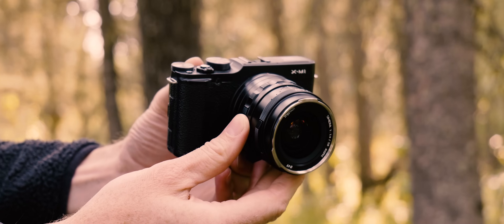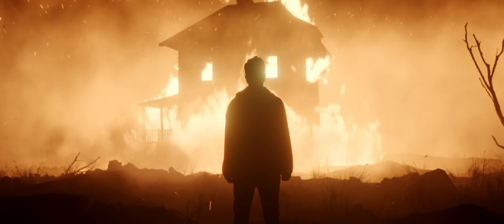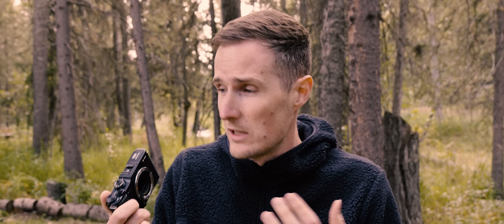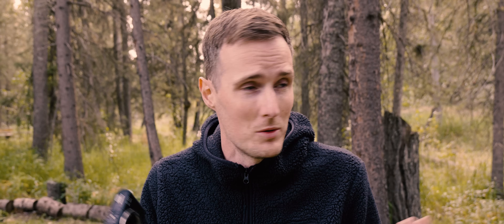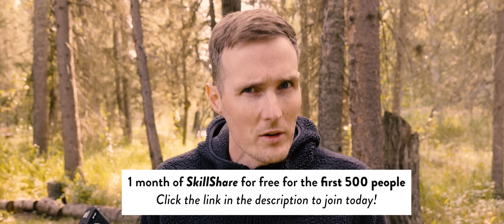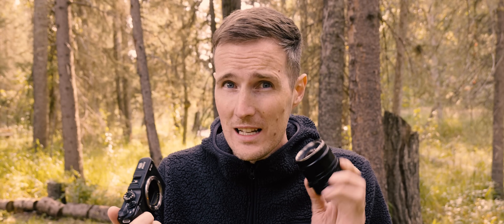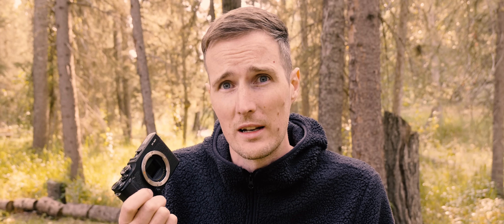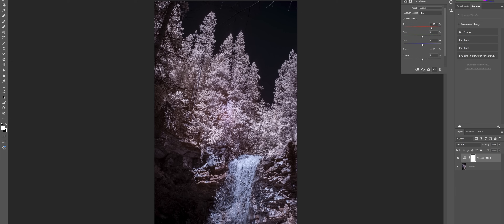This Infrared Camera Takes INSANE Photos!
This isn't any regular Fujifilm X-M1. This particular model has been converted to capture amazing infrared photography, creating images that look like they've been taken on an entirely different planet! But how does it work?

⏳ TIME STAMPS ⏳
Intro - @0:00
How Does It Work? - @0:22
How Do I Get One? - @1:01
Using IR Filters Instead - @1:42
Great For Landscapes - @3:27
Be Aware Of These Pitfalls! - @4:54
How To Edit Your IR Images - @6:40

🇬🇧 TBC

⚠ PLEASE NOTE ⚠